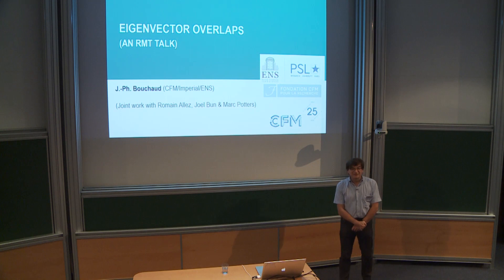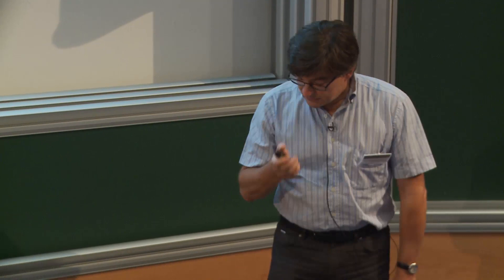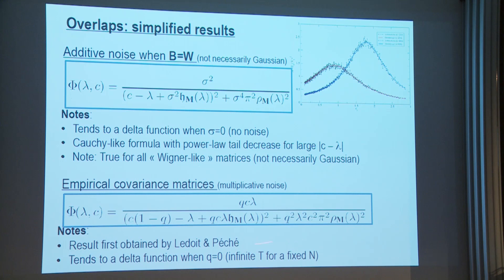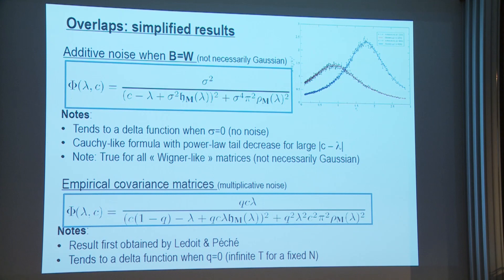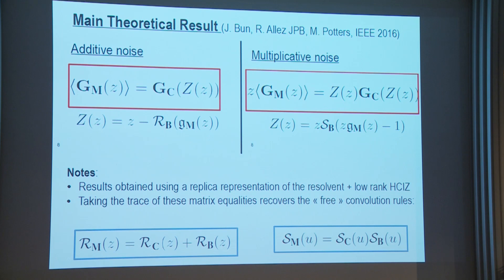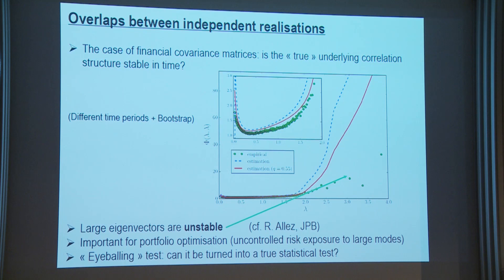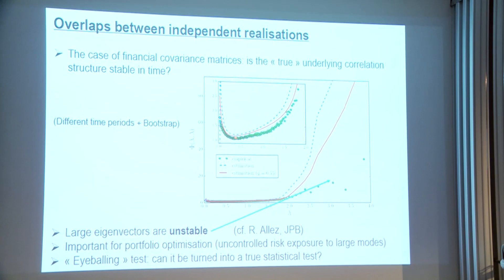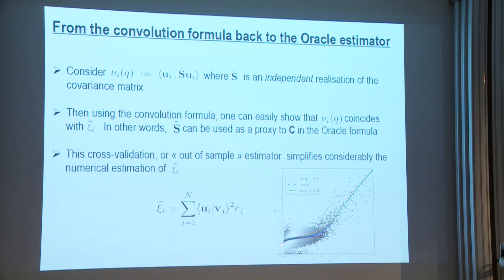Jean Philippe Bouchaud - Overlaps in RMT: theory and applications